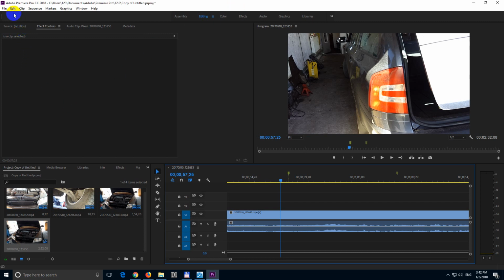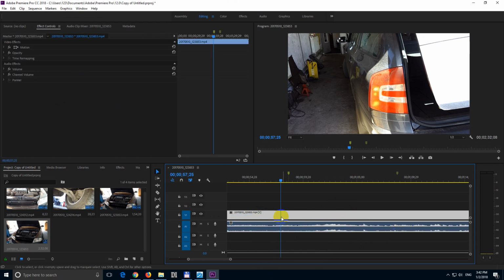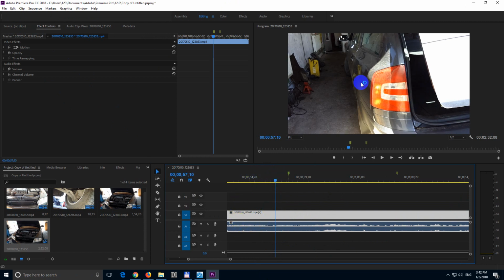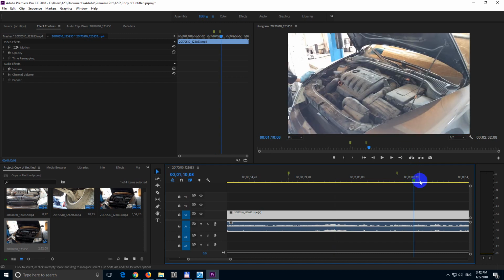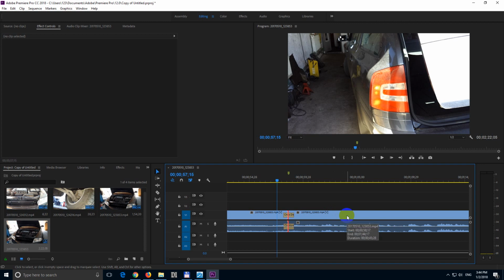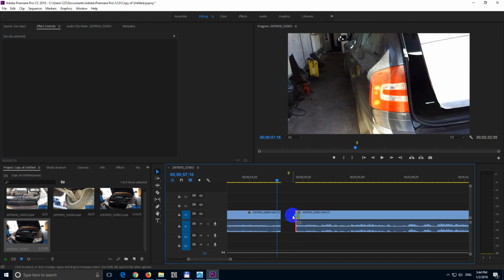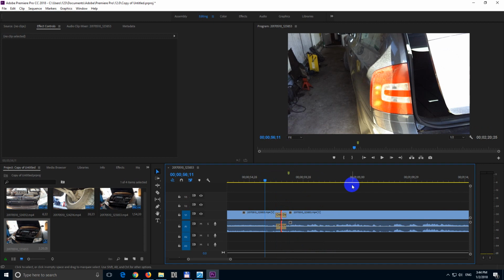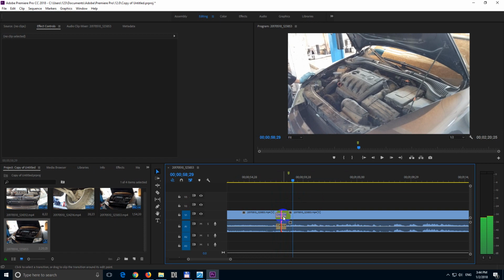Deleted clip is still visible after Crossfading (Premiere Pro, Pause while recording)